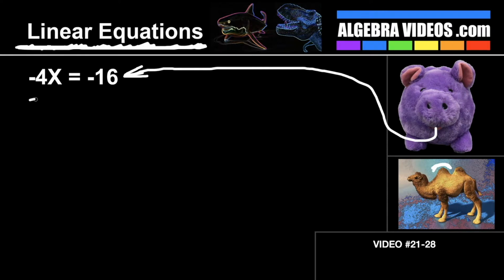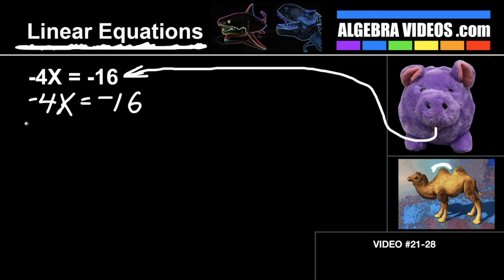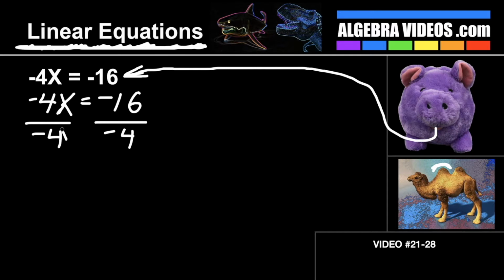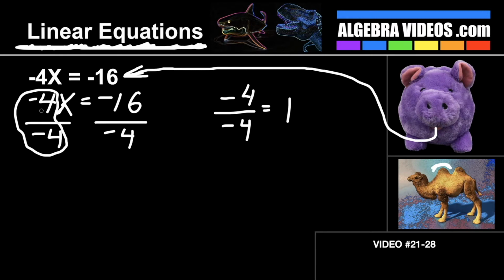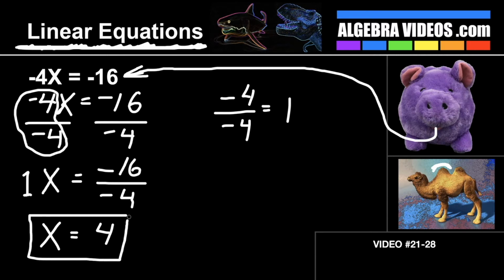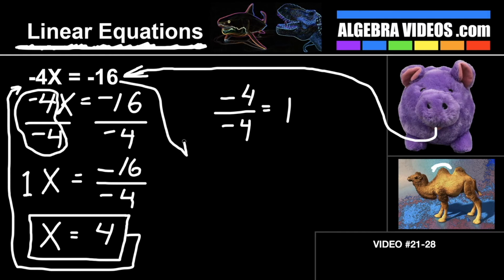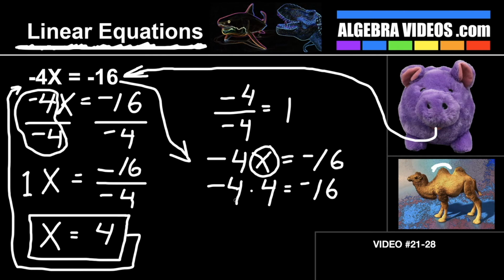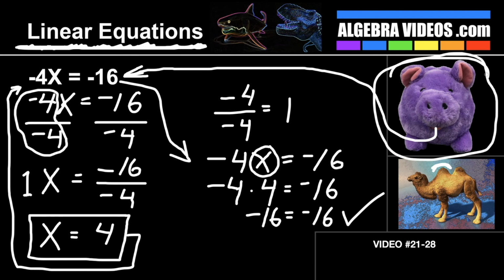Algebra Videos #21-28: -4X = 16